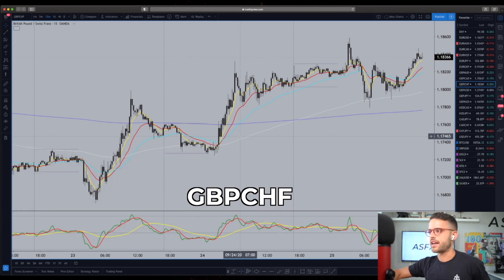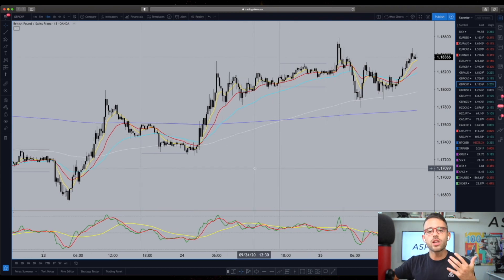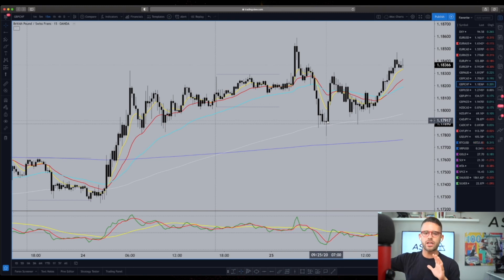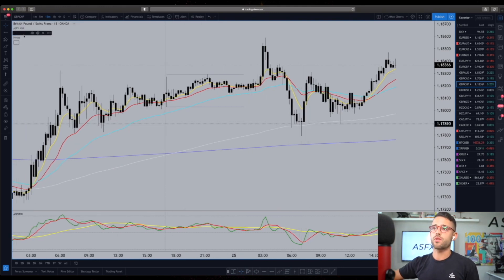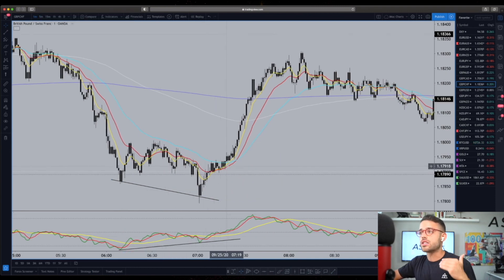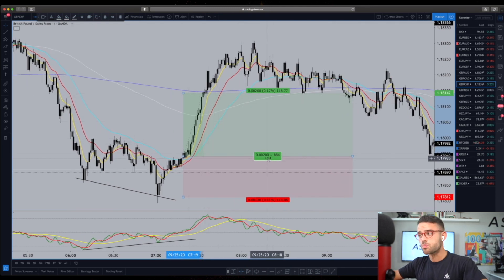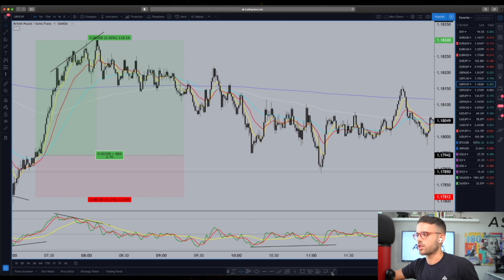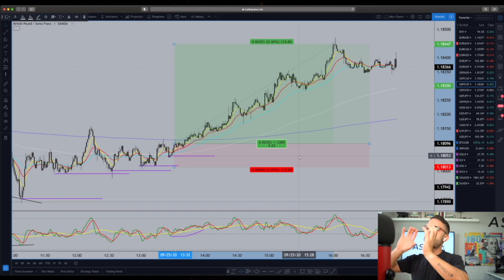ASFX Entry & Exit Strategies Explained